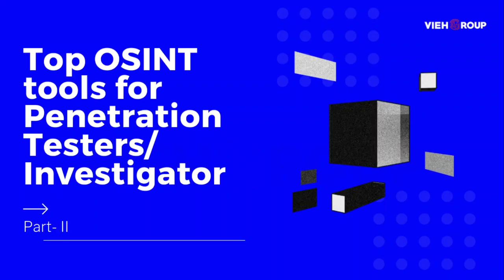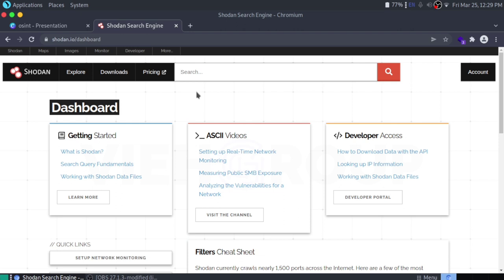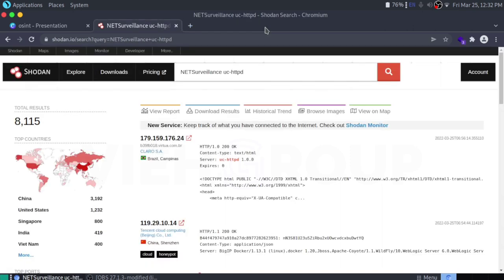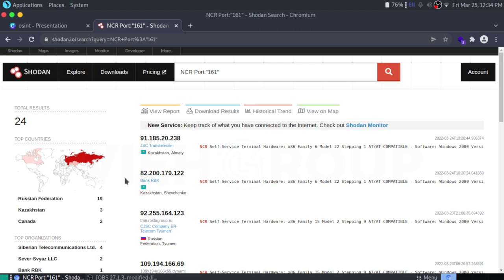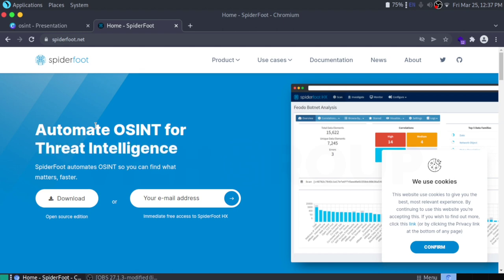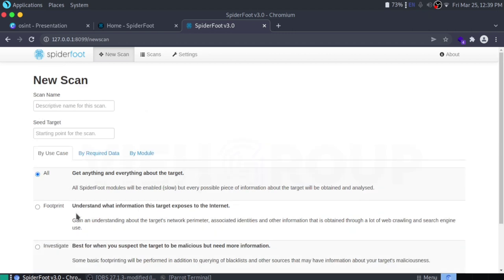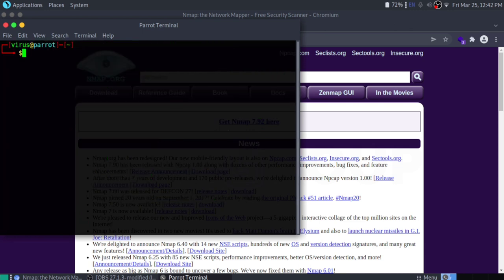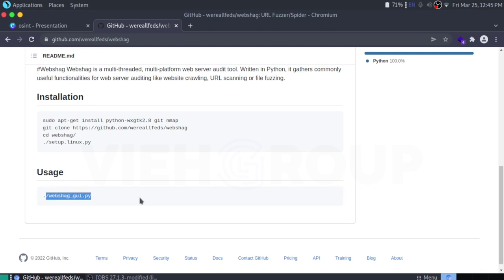Best OSINT tools for Investigation in 2022 Part- 2 | Top 25 OSINT tools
In this video, I'm explaining the top 25 OSINT tools. that Ethical hackers and penetration testers use OSINT tools to perform public data reconnaissance.

These tools help automate and expedite the data gathering phase of a project.

Content credit: security trails

Some quick points for this video:)
Best OSINT tools for Investigation | best osint tools for pentesting | top osint tools 2021 | osint tutorial | osint framework | how to use osint framework | best osint tools | best osint tools kali linux | osint ukraine | cybersecurity | cyber security for beginners | osint | penetration tester | recon-ng | censys | reconnaissance | open source intelligence | osint tool for phone numbers | VIEH Group | Top 25 OSINT tools | Best OSINT tools |